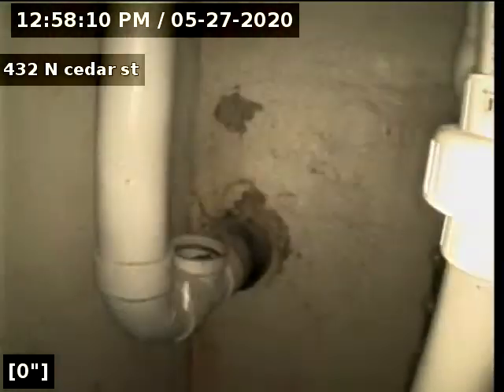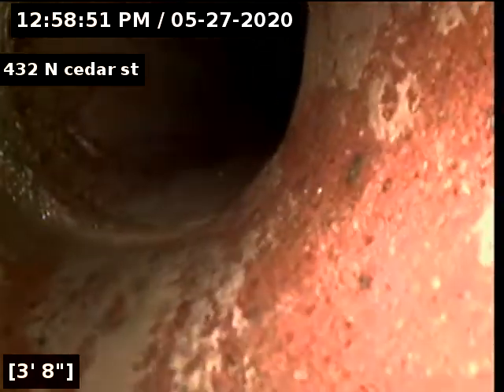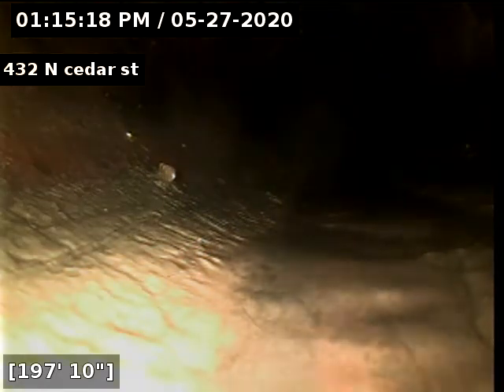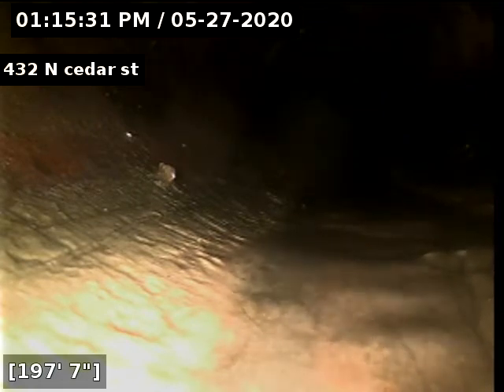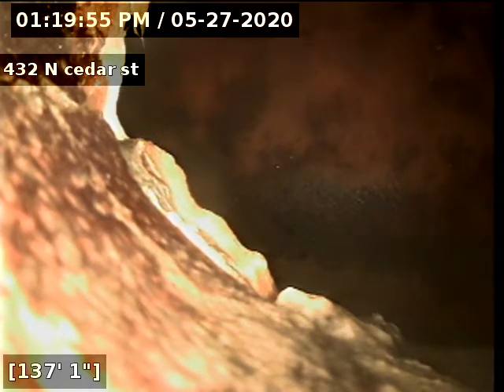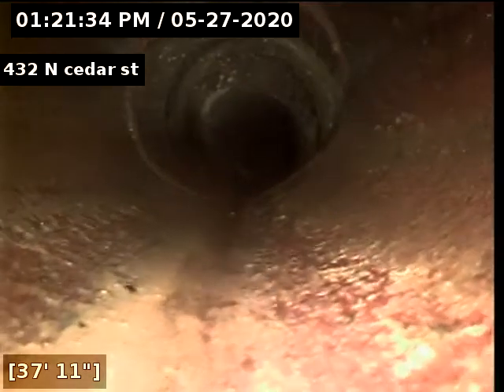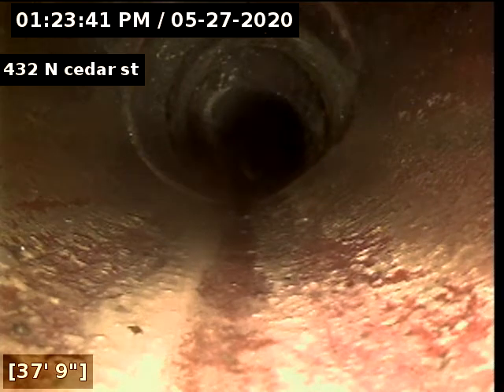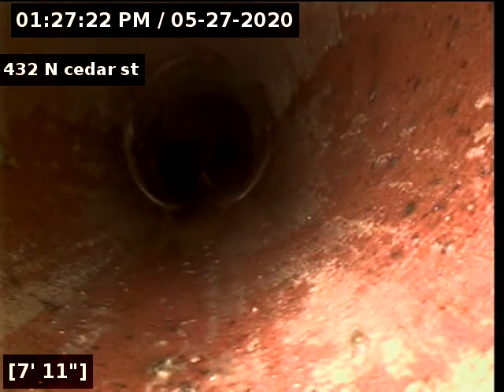432 N Cedar St